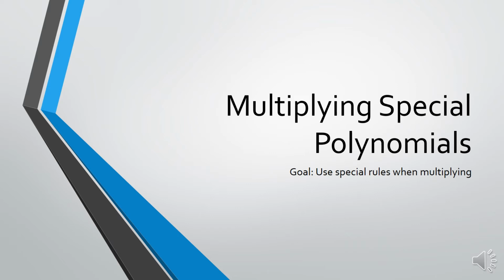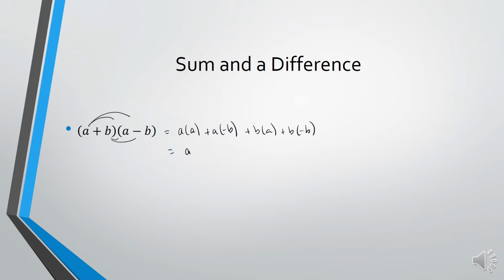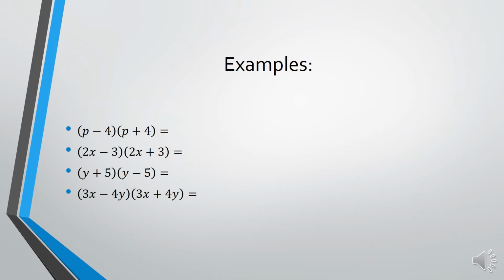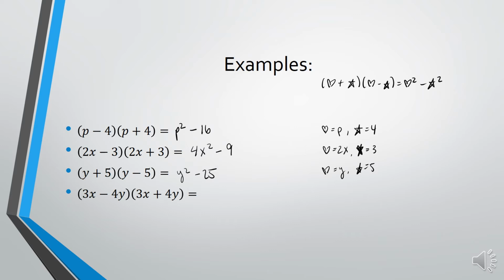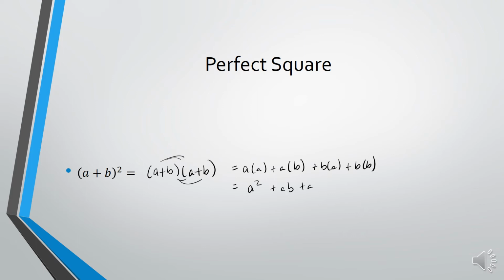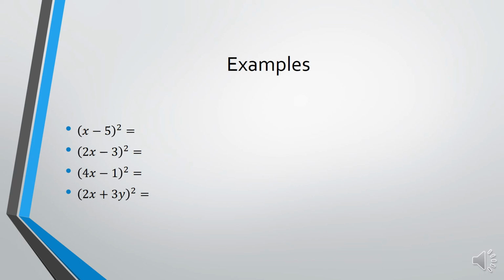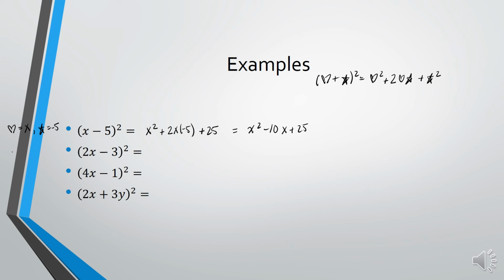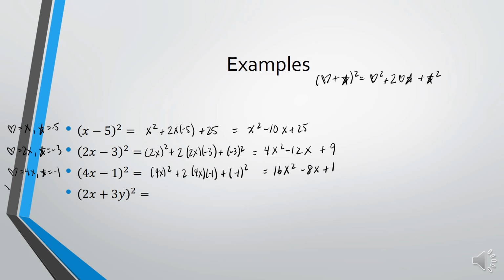MATH100 Multiplying Special Polynomials